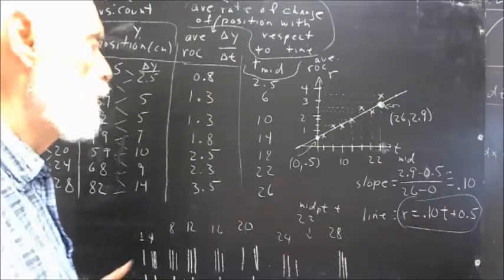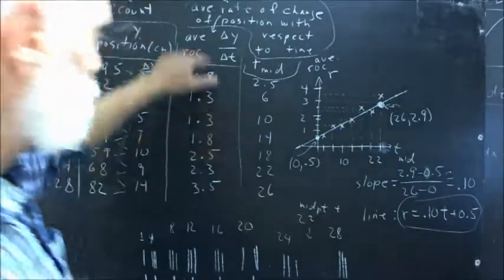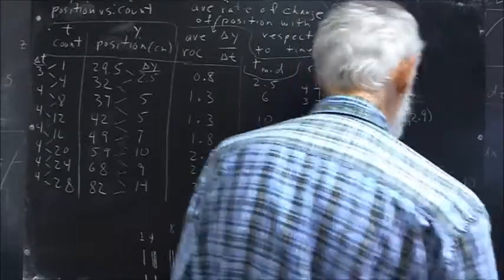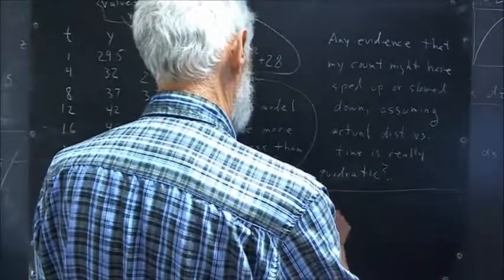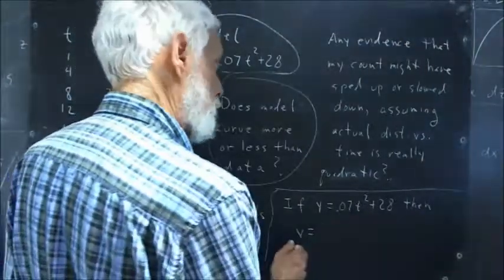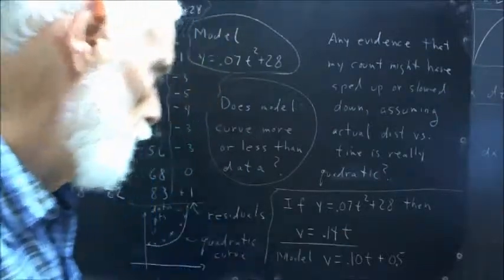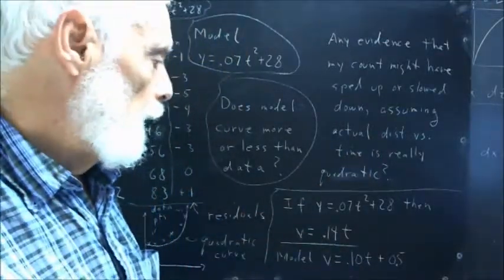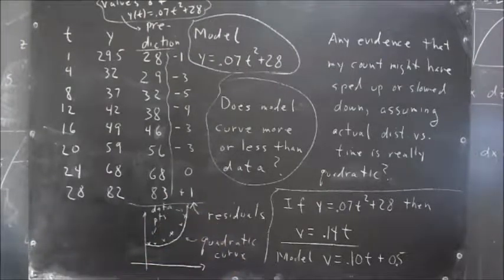158 046 calculus connection quadratic and linear models